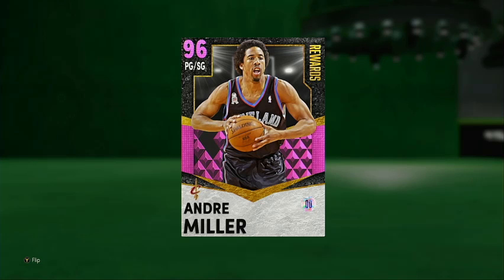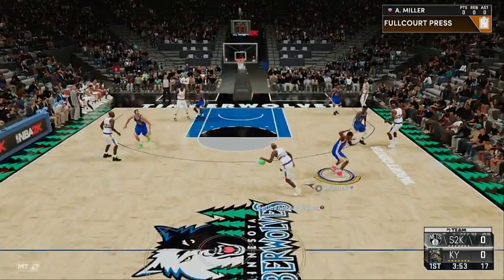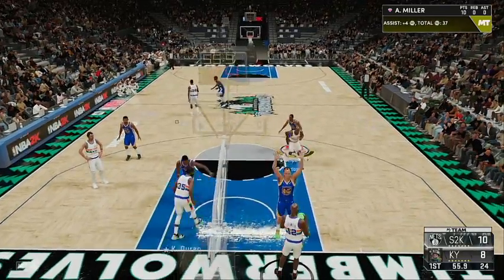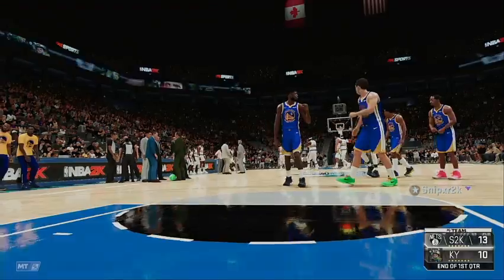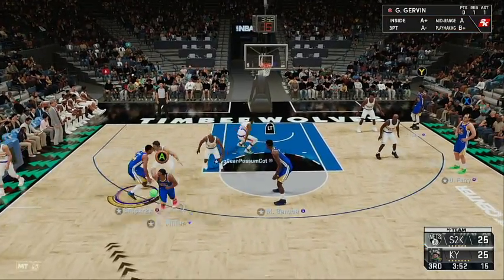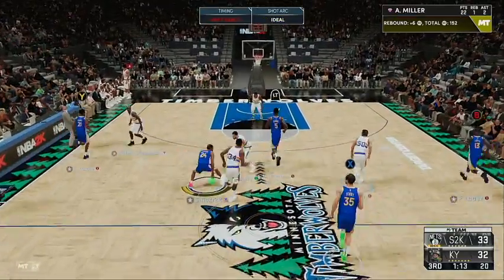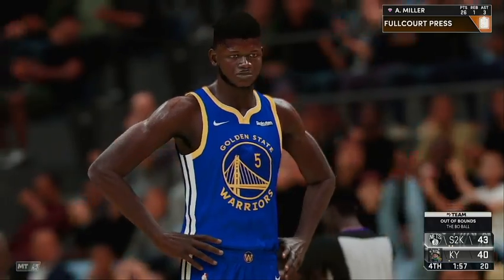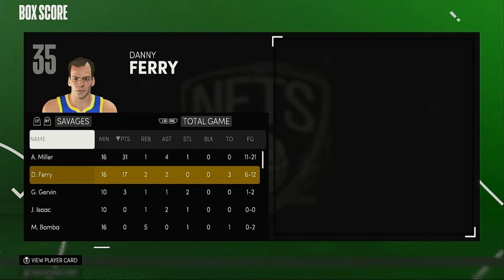Clutch Limited Game With Free Pink Diamond Andre Miller.. Is He A Usable Point Guard In 2K21 Myteam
In this video we will be doing a Andre Miller Game Play In Limited ..Trying to answer the question on if Miller is a usable point guard in 2k21 myteam

Socials
Snipxr2k - Twitter, Instagram and Twitch